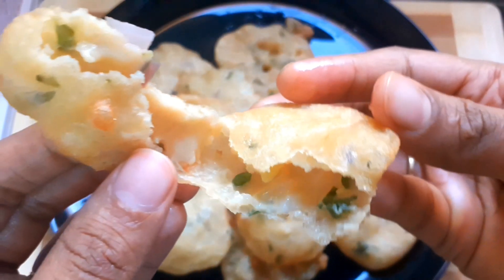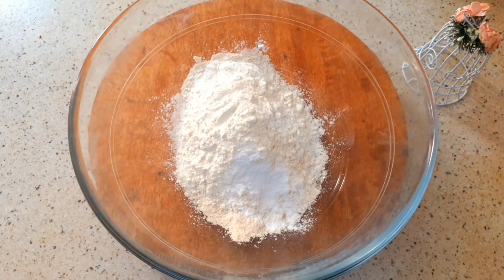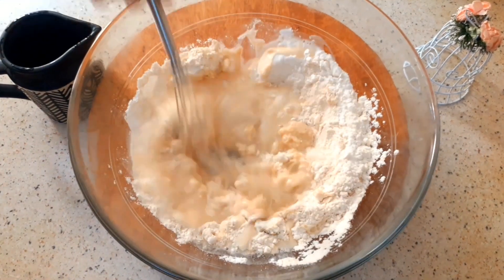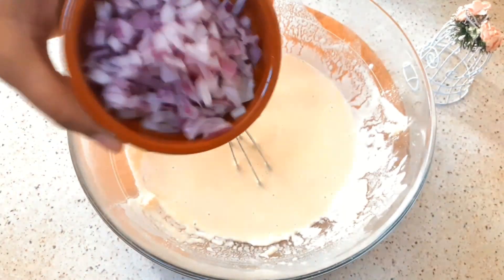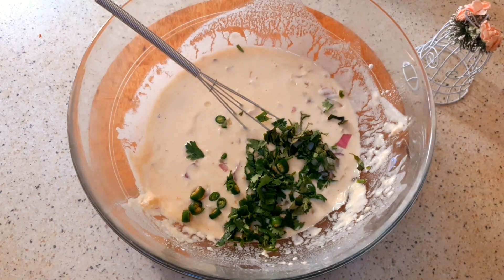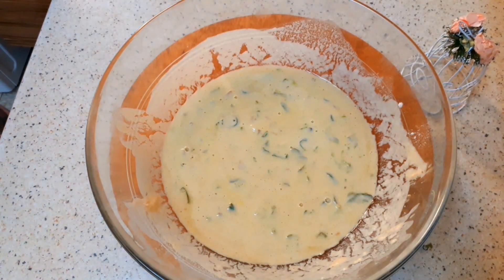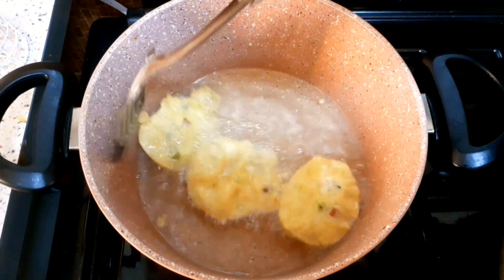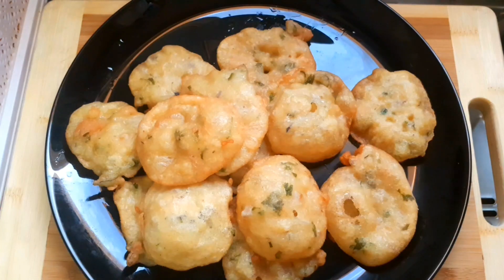Crispy Tasty Instant RICE & WHEAT Flour Snack Recipe | 3 Ingredients Recipe | Flour recipe Malayalam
Crispy & Tasty Instant Rice Flour Snack Recipe | 3 Ingredients Snack Recipe | Flour recipe malayalam

Welcome back to another video! I’m so excited with another episode from Bayaras Stories,This video is a vlog where I take you through how I’m preparing  Crispy & Tasty Instant Rice Flour Snack Recipe | 3 Ingredients Snack Recipe | Flour recipe malayalam

Homemade RICE & WHEAT Flour Snack Recipe easy to make
How to make Instant Homemade RICE & WHEAT Flour Snack Recipe
How to make Instant Homemade RICE & WHEAT Flour Snack MALAYALAM
How to make easy Homemade RICE & WHEAT Flour Snack Recipe
How to make easy Homemade RICE & WHEAT Flour Snack MALAYALAM

How to make Easy  HEALTHY & EASY Homemade RICE & WHEAT Flour Snack
HEALTHY & EASY Homemade RICE & WHEAT Flour Snack Recipe Malayalam
HEALTHY & EASY Homemade RICE & WHEAT Flour Snack
HEALTHY & EASY Homemade RICE & WHEAT Flour Snack  Malayalam
HEALTHY & EASY Homemade RICE & WHEAT Flour Snack Recipe in Malayalam
HEALTHY & EASY Homemade RICE & WHEAT Flour Snack Recipe INSTANT
HEALTHY & EASY Homemade RICE & WHEAT Flour Snack Recipe in 5 minutes
HEALTHY & EASY Homemade RICE & WHEAT Flour Snack Recipe Malayalam IN 5 MINUTES
HEALTHY & EASY Homemade RICE & WHEAT Flour Snack Recipe

simple and easy Homemade RICE & WHEAT Flour Snack Recipe
simple and easy Homemade RICE & WHEAT Flour Snack  Recipe Malayalam
simple and easy 5 minute Homemade  RICE & WHEAT Flour Snack Recipe
simple and easy5 minute Homemade  RICE & WHEAT Flour Snack Recipe